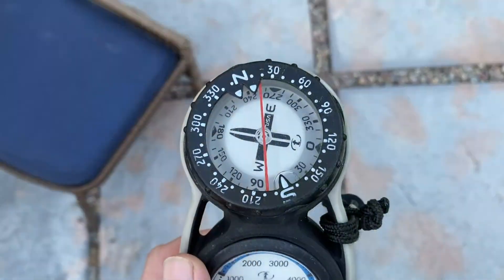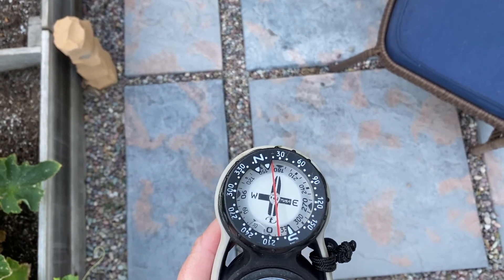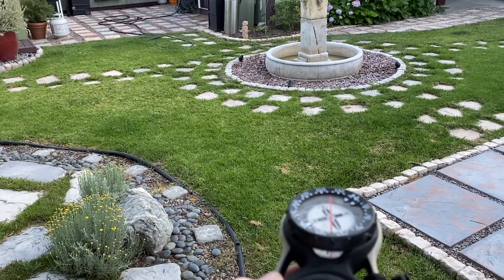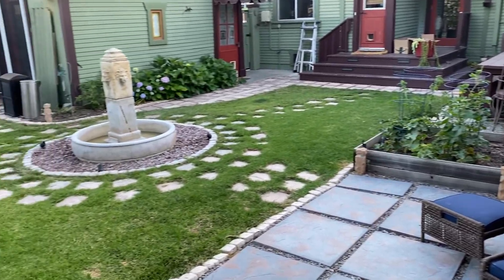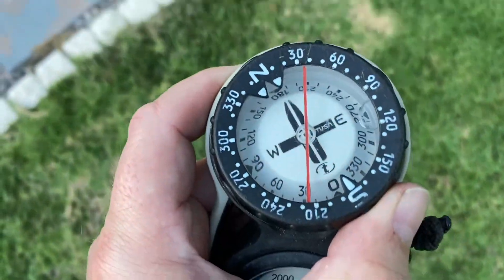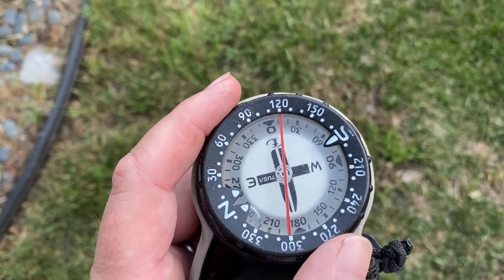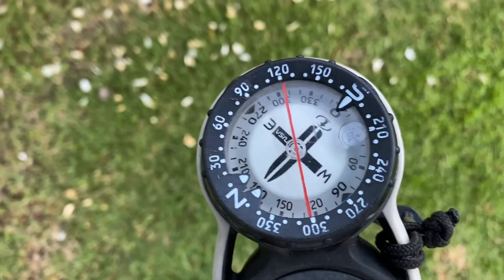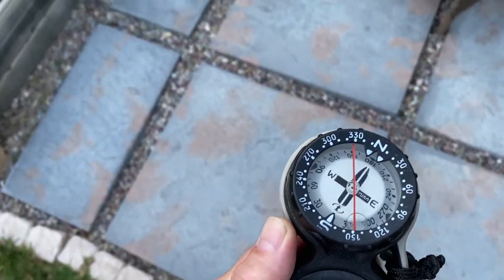Underwater Compass Navigation Basics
A brief into to underwater compass navigation.